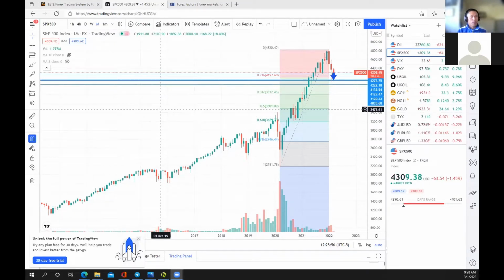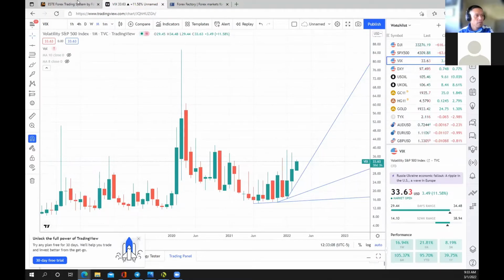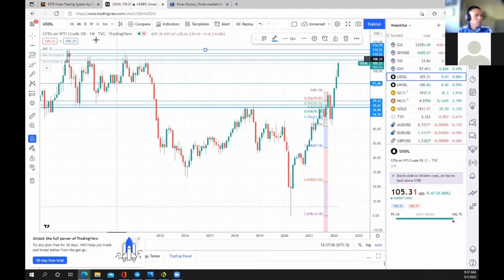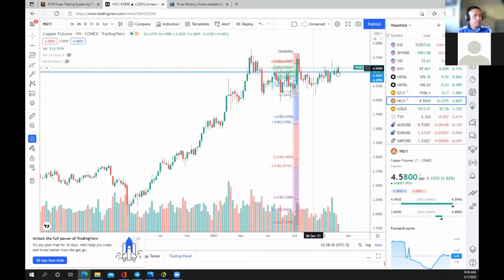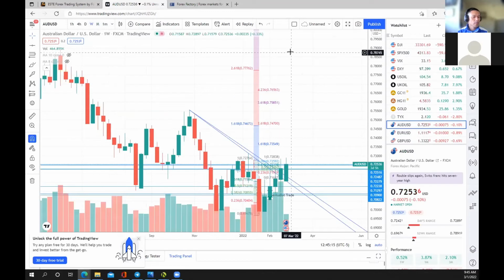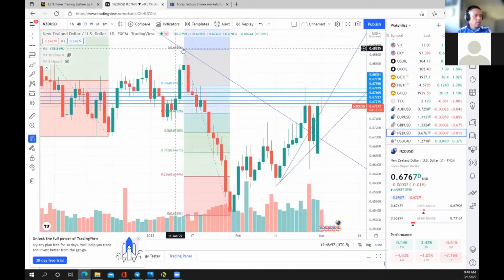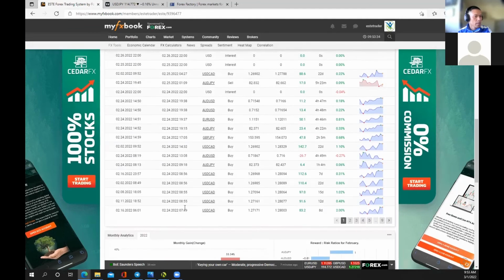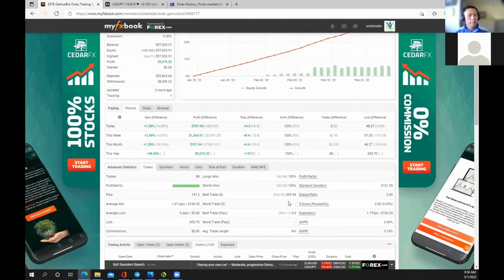March Market Update - Why Oil Could Reach 120 a Barrel, SPX500 could potentially drop even more!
In this video, we discuss the whole global economy and currencies.  Where to from here after Russia invaded Ukraine.  We also discussed ESTE's results from February and the difference between Manual and Automated trading.